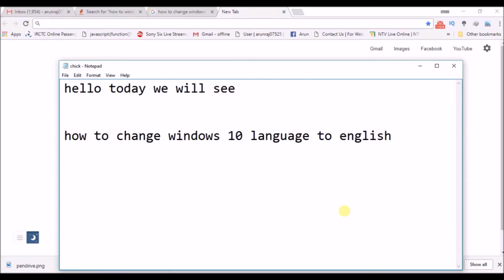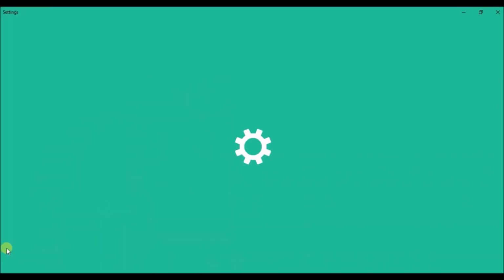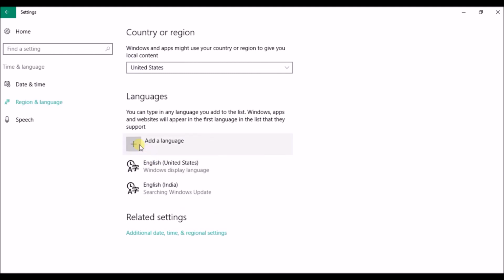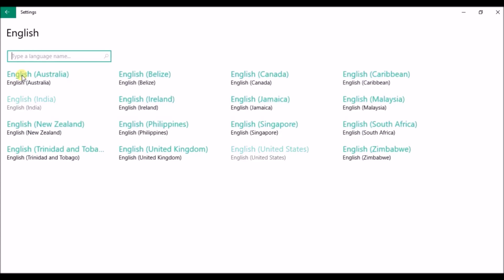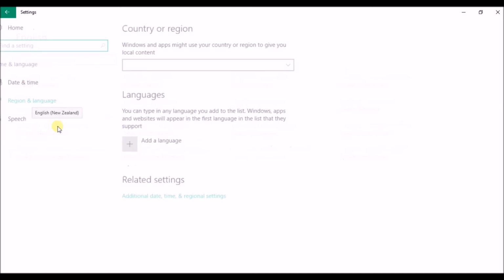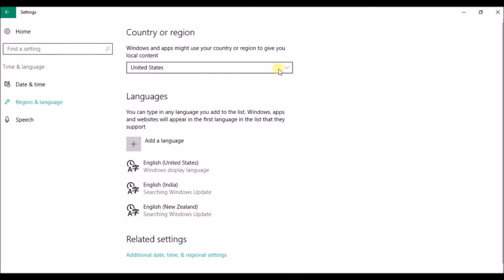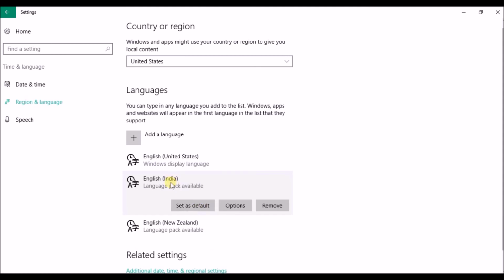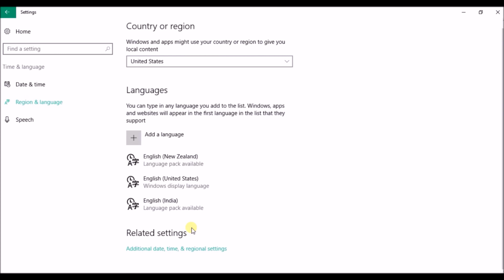how to change windows 10 language to english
Do you want to change the language of windows 10 to English then this is how you need to change windows 10 language to English